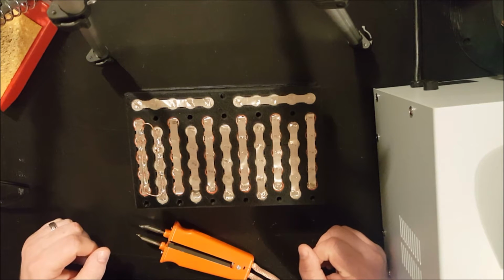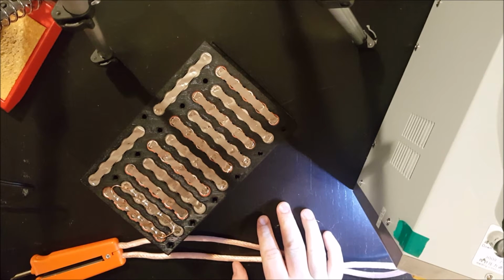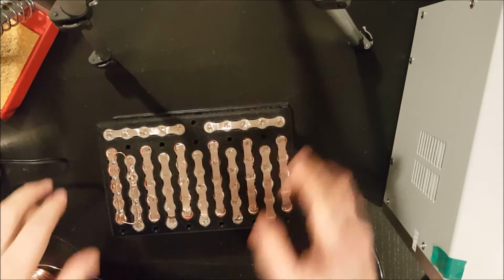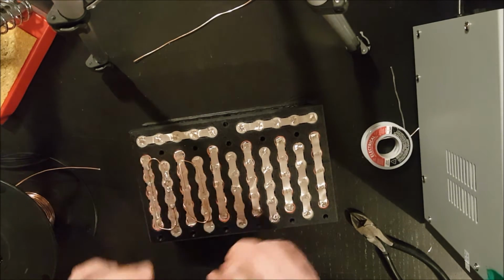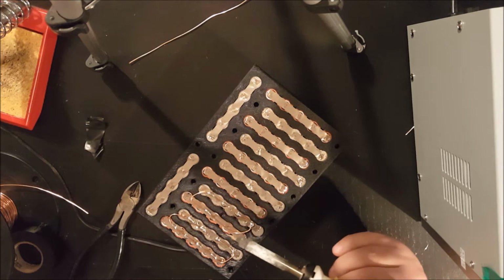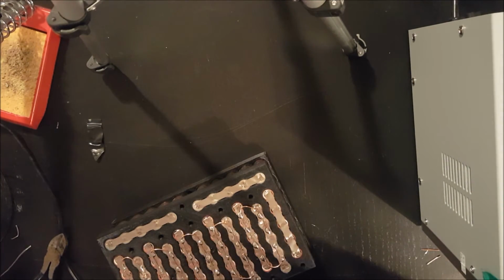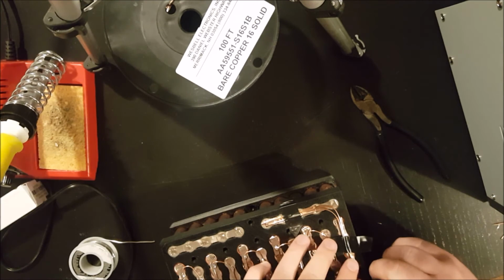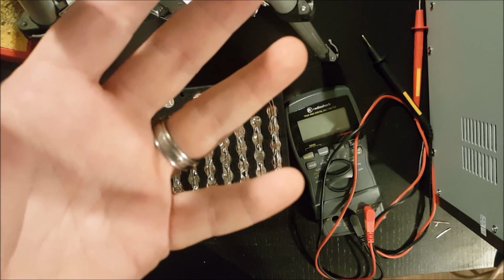Welding and Soldering! Custom 3D printed 48v eBike battery prototype (part 2)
Continuing the build of the custom eBike battery. This is taking a while.

In this video, we weld nickel strips to the parallel strings, and then connect the parallel strings in series by soldering copper wire to the nickel strip.